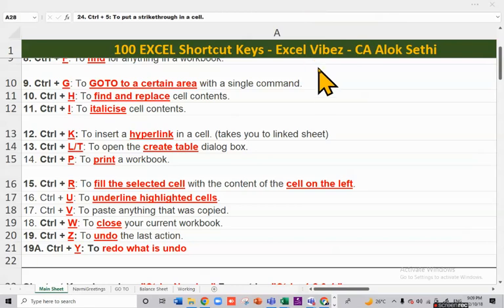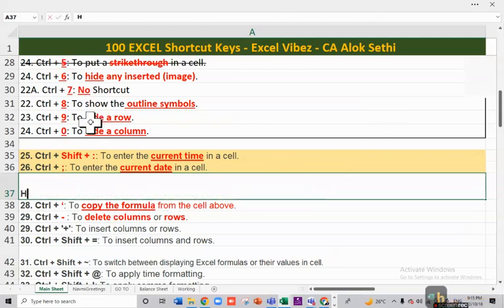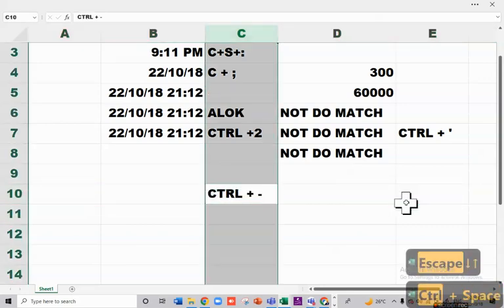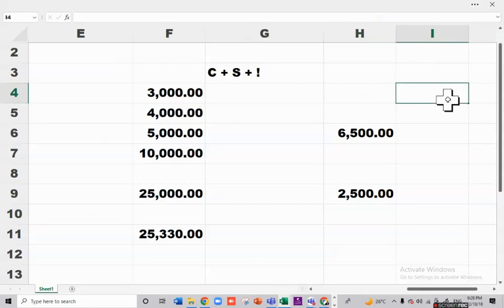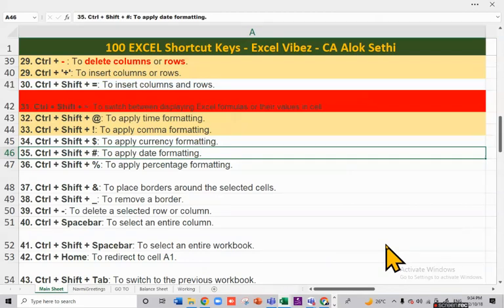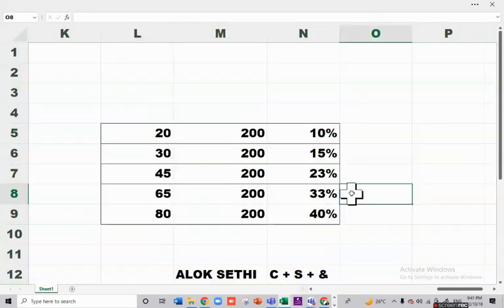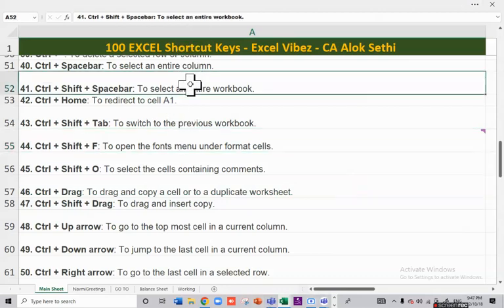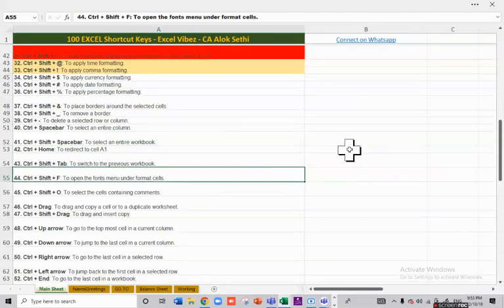25 Excel Shortcut Keys (कुछ अलग-Pro Tricks!) || LIVE CLASS || CA Alok A Sethi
Which shortcut key you use the most at Work !!  Comment!!